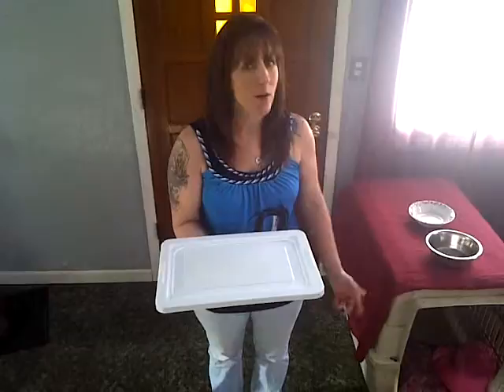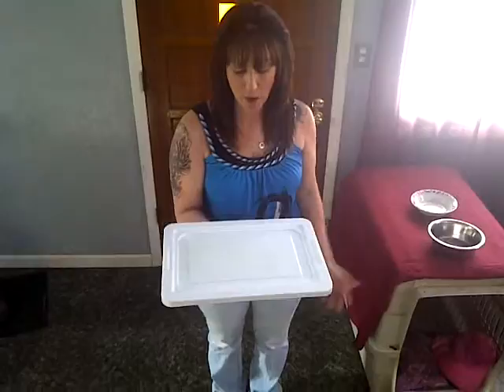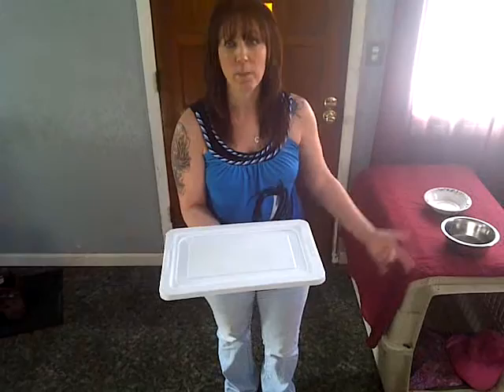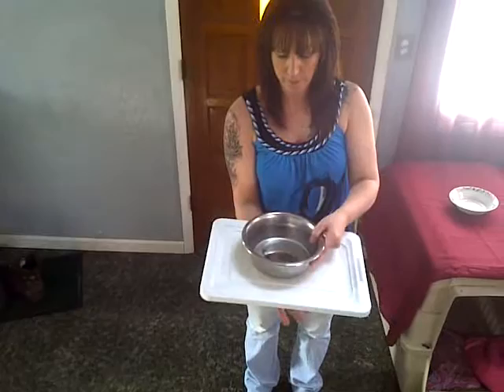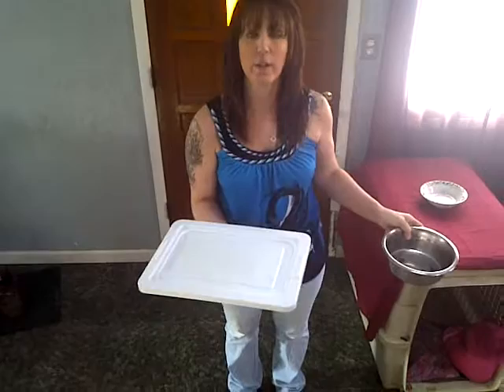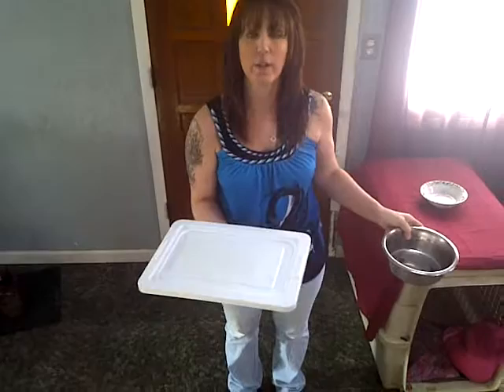Sta-Put Pet Mat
I came up with the concept for the Sta-putt Pet mat when I got tired of looking for my dogs bowls everytime I went to feed them. The mat has a plastic top that is easy to keep clean and a non-skid bottom to keep the mat in place. You can use any type of bowl you choose no matter what it is made out of. Metal, plastic,glass you name it yet you can easily remove it to fill it or clean it. It can also be used for cats. I made mine from store bought items to see if my concept worked and it works better than I imagined. I have been using mine for over a year now and never have to look for thier bowsl because they are always in place. I made mine with one bowl because my three dogs share a water dispenser. It can be made bigger to use with two bowls for food and water. Looking to get this one the market.